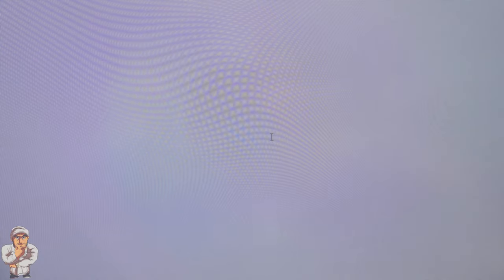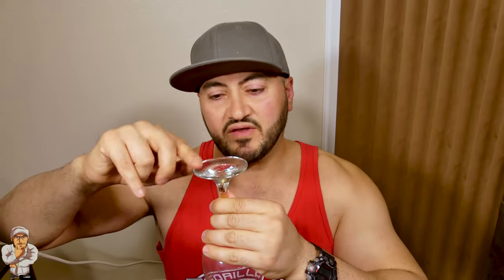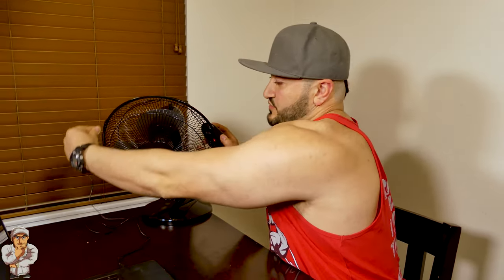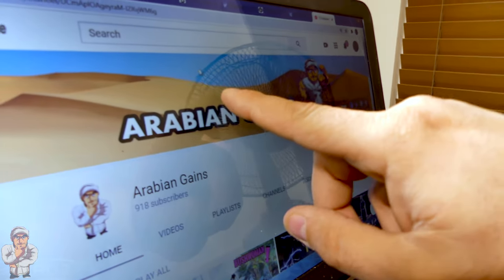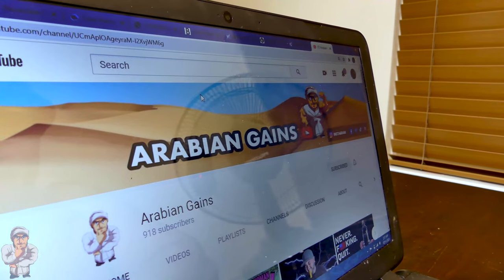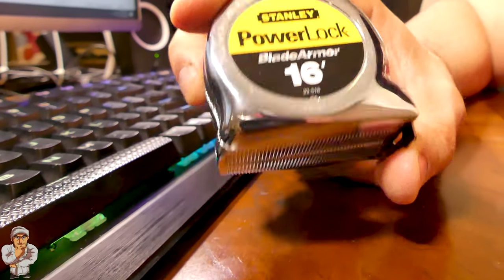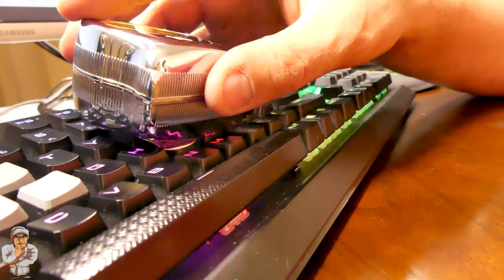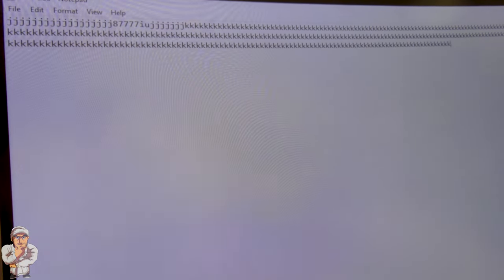HOW TO MAKE A MOUSE JIGGLER | DIY MOUSE MOVER | HOW TO KEEP YOUR COMPUTER AWAKE WHILE UPLOADING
A MOUSE JIGGLER IS A MOTION SIMULATOR DEVICE FOR A COMPUTER MOUSE. IT WORKS BY NUDGING THE COMPUTER MOUSE CURSOR INTO ACTION TO PREVENT THE COMPUTER SCREENSAVER FROM ACTIVATING. MOUSE JIGGLERS ARE ALSO KNOWN AS MOUSE MOVERS. MECHANICAL MOUSE JIGGLERS ARE SMALL DEVICES ONTO WHICH A USER PLACES THEIR COMPUTER MOUSE.

🎵 END SCREEN MUSIC ARTIST
👉🏻 TAKNbySTORM
🎵 ARTIST INSTAGRAM